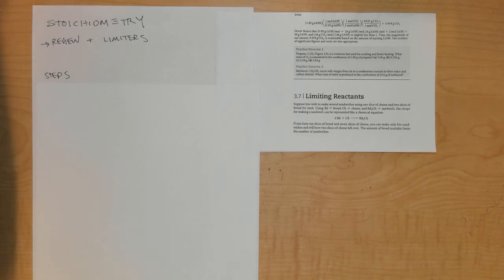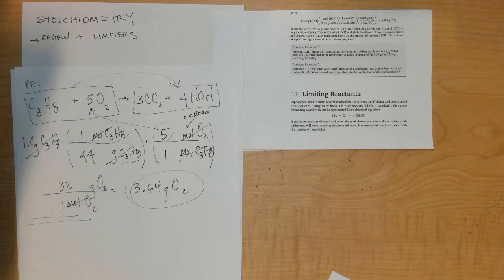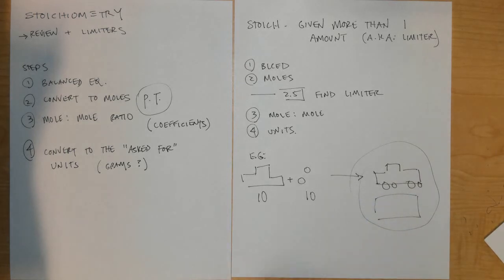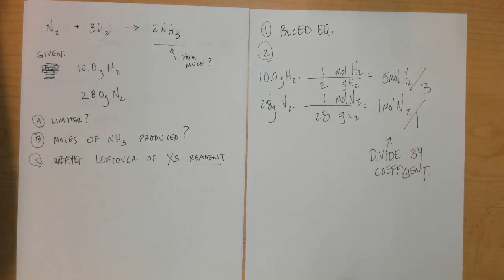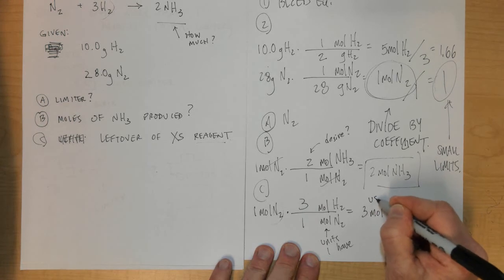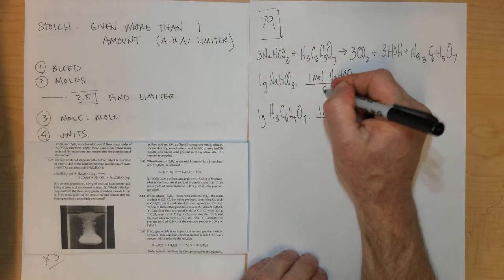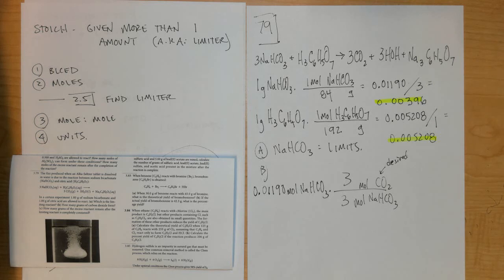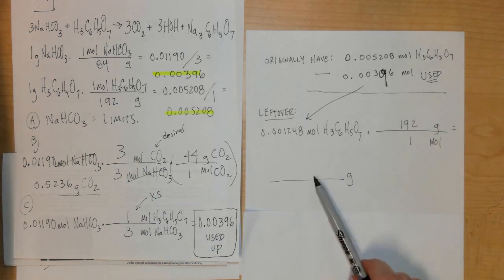Stoichiometry and Limiters 2020